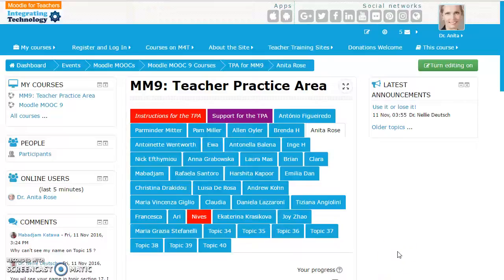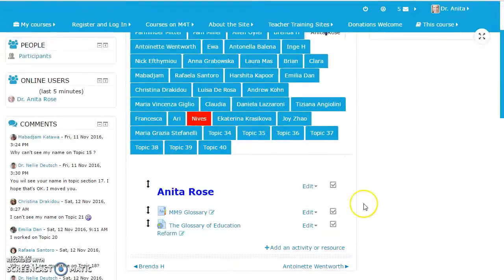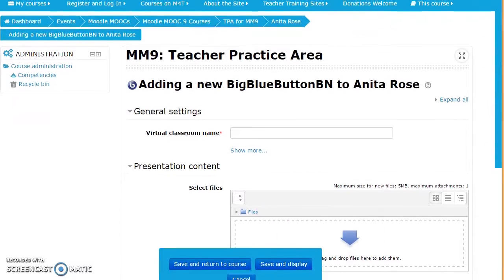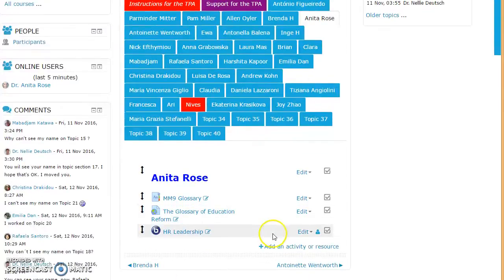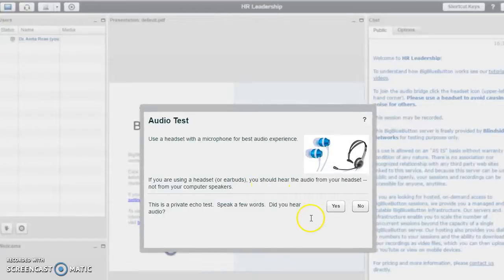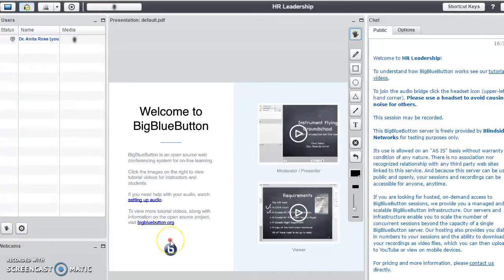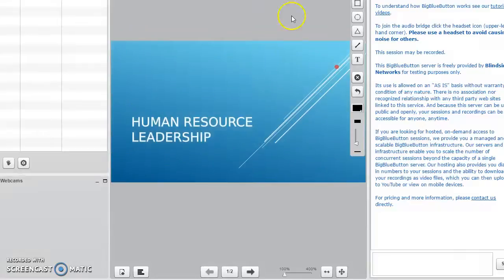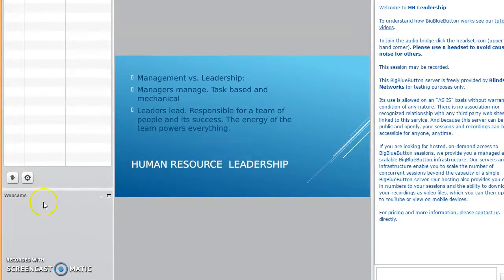Big Blue Button Tutorial in Moodle